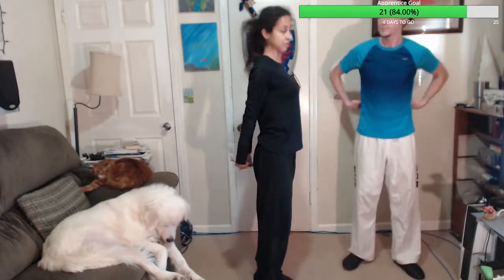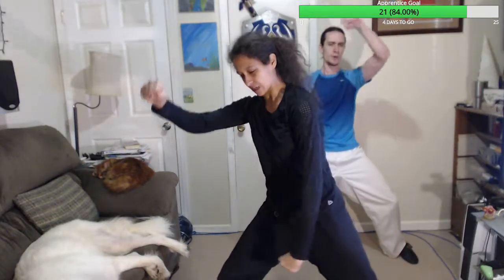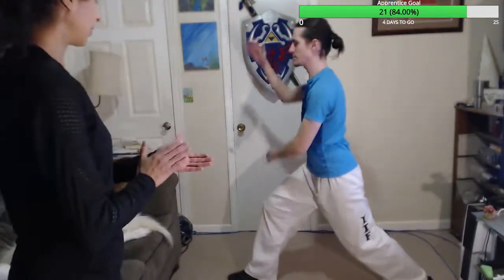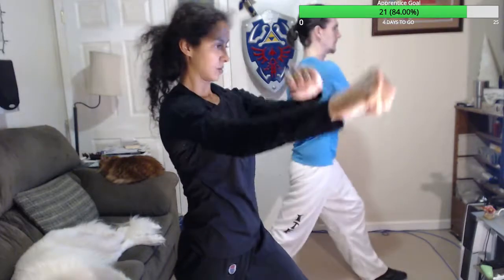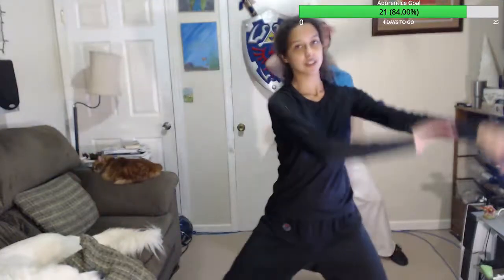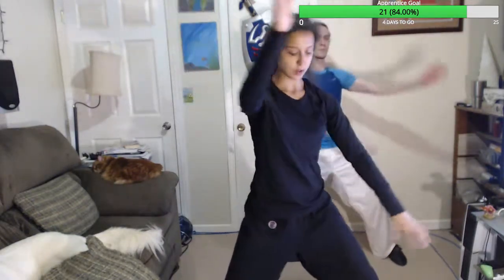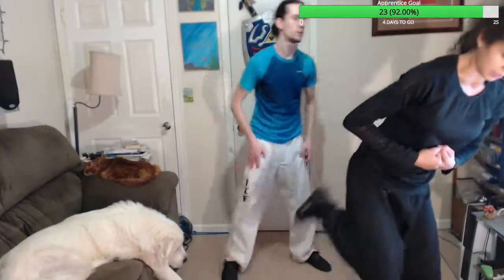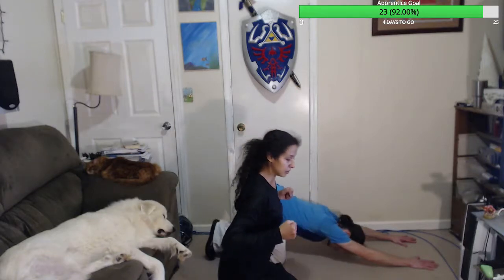Learn Kung Fu: Day 9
This is the ninth episode in a series of training videos on San Soo Kung Fu. In this episode, we will go over some of the core foundations in San Soo. Put on some loose fitting pants and shirt, and follow along! If you would like to train with us live, then check us out Training will be held every Tuesday, Thursday, and Saturday at 5pm EST.